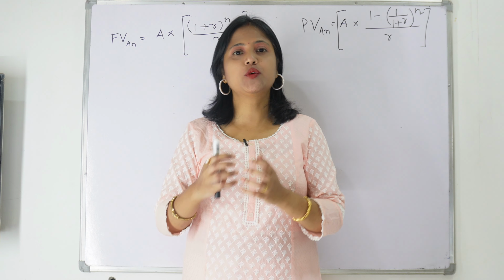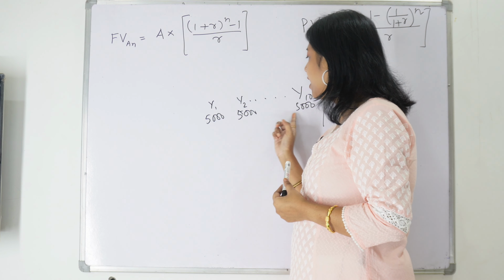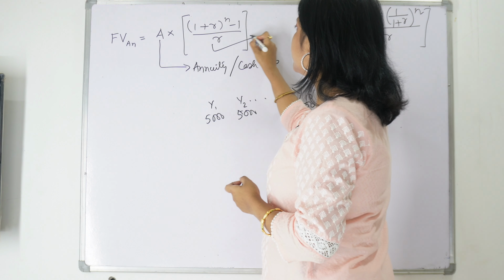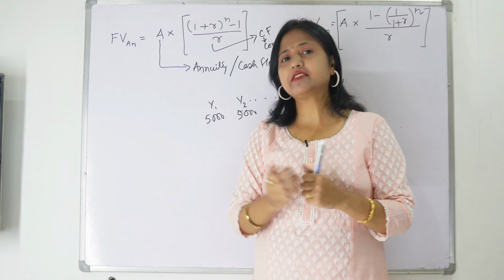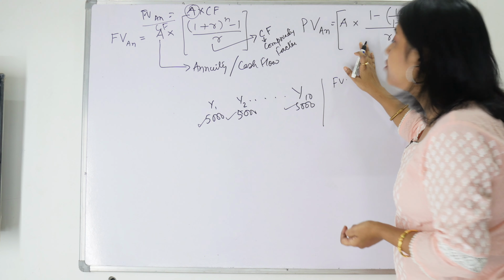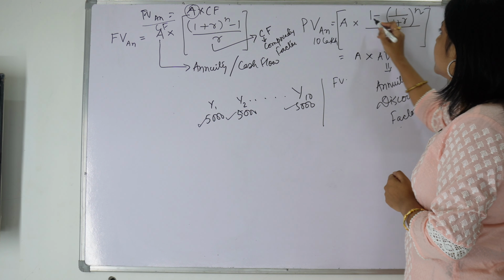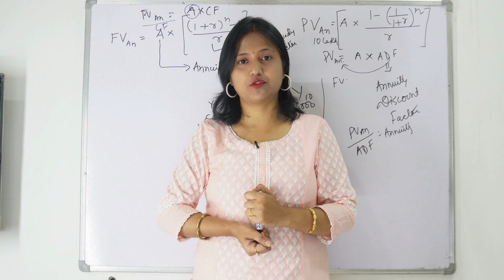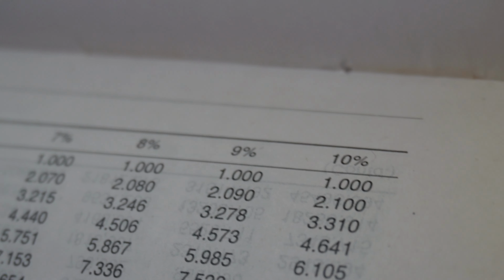TIME VALUE OF MONEY(part 2) Annuity || Financial Management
annuity and its types
Ordinary Annuity
ANNUITY DUE
FUTURE AND PRESENT VALUE